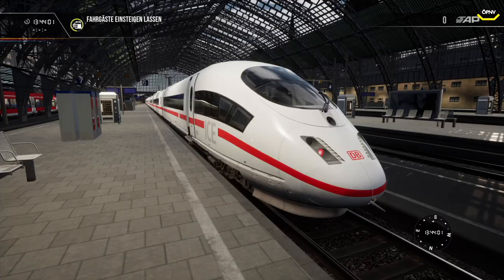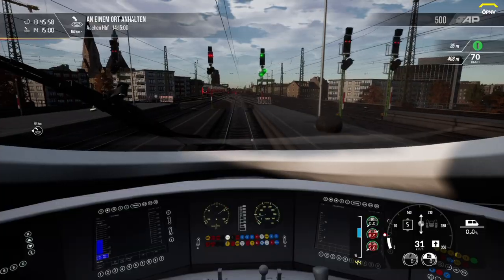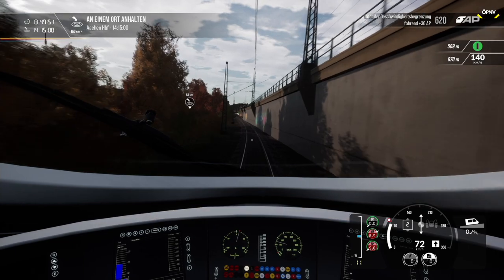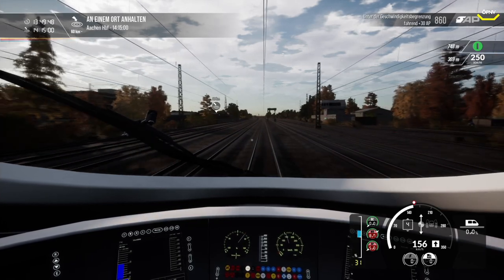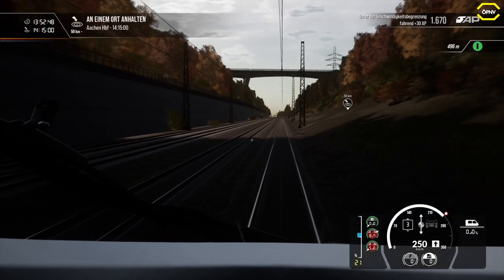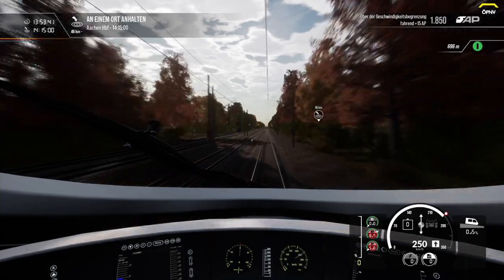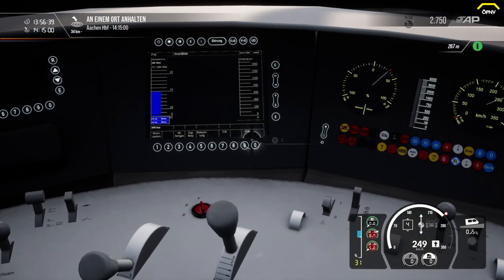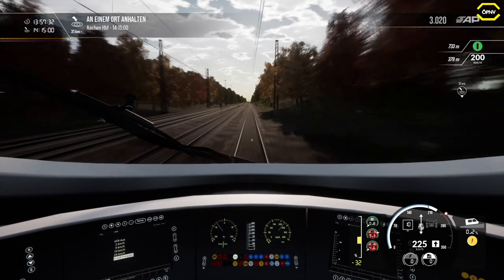Train Sim World 2 #12 Wie spielt es sich auf der Playstation 5 *PS5/HD/DE*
★ LET'S PLAY Train Sim World 2 ★
↓ INFOS !! ↓

◄|╌╌╌ 〉› Strecke & Rollmaterial ‹〈 ╌╌╌╌|►
Strecke: Köln-Aachen
Zug: ICE
◄|╌╌╌ 〉› Beschreibung ‹〈 ╌╌╌╌|►
Die Evolution der Eisenbahnsimulation! Meistern Sie berühmte Lokomotiven auf Hochgeschwindigkeitsstrecken, langen Gütertransporten oder in anspruchsvollen Pendlerverkehr und zeigen Sie in dieser verbesserten Fortsetzung Ihre Kreativität mit Anpassungswerkzeugen. Steigen Sie in den Führerstand in Train Sim World 2.
Authentisch nachempfunden
Fahren Sie ab Köln zum ersten Mal die deutsche Inter-City-Hochgeschwindigkeitsstrecke und geben Sie im berühmten DB ICE 3M Leistung, um die Geschwindigkeit zu erhöhen. Nehmen Sie die Herausforderung an, mit der rohen Kraft des CSX AC4400CW lange Güterzüge über Sand Patch Grade einschließlich des Cumberland Terminals zu transportieren. Beherrschen Sie die Muster und Bahnhöfe der weltberühmten Londoner U-Bahn auf der Bakerloo Line.
Alle offiziellen Lizenzen, alles authentisch nachempfunden – Sie sitzen im Führerstand und übernehmen die Steuerung.
Personalisieren Sie die Loks in Train Sim World 2 mit dem exklusiven neuen Anstrich-Designer – Erstellen Sie Ihre eigenen Lackierungen mit einem benutzerfreundlichen In-Game-Werkzeug, mit dem Sie sowohl einfache als auch komplexe Designs gestalten können, um Ihre Lok-Anstriche in Train Sim World 2 zum Strahlen zu bringen.
Passen Sie Ihr Spiel mit dem Szenario-Planer an – Erstellen Sie Ihr eigenes Szenario. Passen Sie Loks und Ziele an, springen Sie dann rein und fahren Sie los. Schnelles Spiel ganz auf Ihre Art.
Die firmeneigene Fahrzeugdynamik-Engine SimuGraph® wurde weiterentwickelt und besitzt erstmals eine realistische Haftungsphysik. Spüren Sie Radschlupf und Schleudern bei schlechtem Wetter und stellen Sie sich der zusätzlichen Herausforderung bei der Steuerung an steilen Anstiegen. Die optimierte und verbesserte realistische Darstellung bietet Ihnen in Train Sim World 2 auch einen dynamischen Himmel und unterstützt 4K.
Sie erhalten während der Fahrt klarere Informationen zu Anweisungen sowie Steigungs- und Geschwindigkeitsprofilen, einschließlich neuer HUD-Anzeigen, klarerer Bord-Sicherheitssysteme, Bremssteuerung, Leistungsmesser und Beschleunigungsmesser. Ein neues Controller-Schema bietet eine große Auswahl an Kamera- und Fahrmodi und ermöglicht über den Außenkameramodus einen einfacheren Zugriff auf andere Waggons in Ihrem Zugverband, während der gesamte Betrieb und die Simulation weiter ausgeführt werden.
+ Preserved Collection (Erhaltene Sammlung)
Ihre Sammlung bleibt Ihnen erhalten – Sie können Ihre Add-Ons für Train Sim World 2020 in Train Sim World 2 spielen. Bei Train Sim World steht Ihre Sammlung im Vordergrund: Ihre Auswahl an Add-Ons aus Ihren Lieblingsregionen, bestimmten Epochen und Typen (Diesel, elektrisch, Passagierzug, Güterzug) – Sie haben es in der Hand. Ihre gekauften Add-Ons von Train Sim World 2020 stehen Ihnen in Train Sim World 2 zur Verfügung. Beachten Sie: Northeast Corridor New York, Amtrak SW1000R und CSX GP40-2 sind nicht Teil der Preserved Collection.

► CPU: Intel Core i5 4690
► Mainboard: ASUSTek H81M-C
► Arbeitsspeicher: 16 GB G.Skill
► Grafikkarte: NVIDIA GTX 1080
► Monitor: U28E590 4K Monitor
► Lenkrad: Logitech G29
► Kopfhörer: Sennheiser TR175
► Mikrofon: Auna MIC

*Durch einen Kauf über den Link erhalten wir einen kleinen Teil des Kaufpreises als Provision ausgezahlt. Ihr zahlt nicht mehr und unterstützt uns.